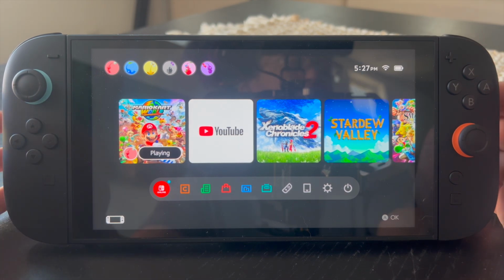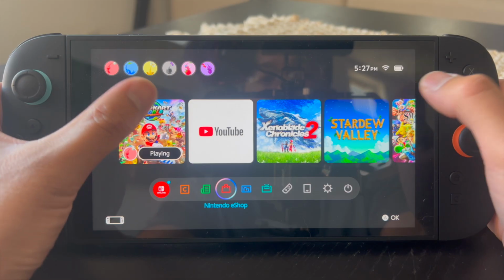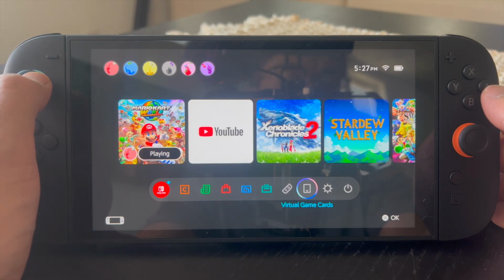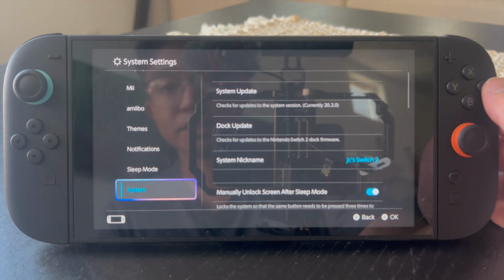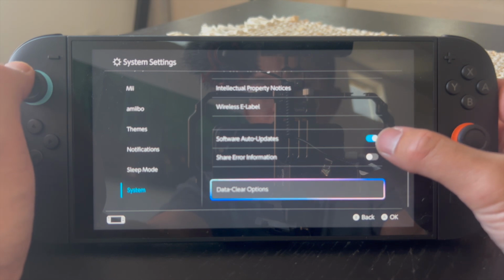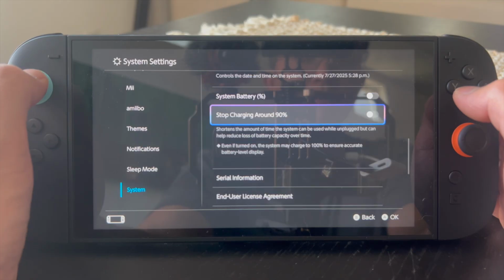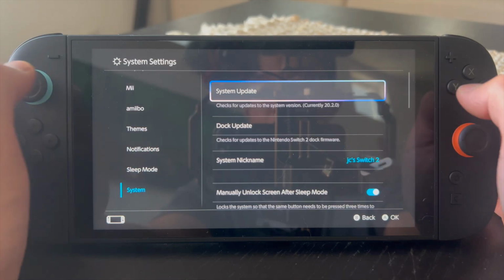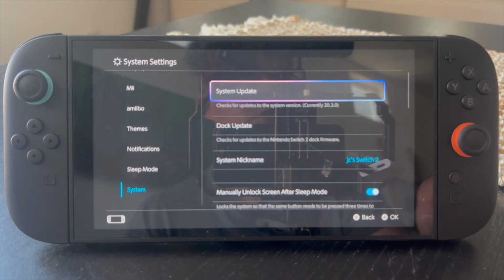How to Auto Update Software in Games on Your Nintendo Switch 2: Stay Ready With the Latest Features!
Want your Nintendo Switch 2 games to always stay up to date automatically? This quick guide shows you how to enable automatic software updates in the system settings. Learn how to keep your games patched, ensure bug fixes and new features install right away, and avoid interruptions before playing. With auto updates turned on, your Switch 2 will always be ready for smooth and seamless gaming!